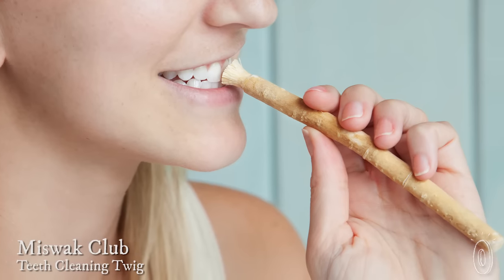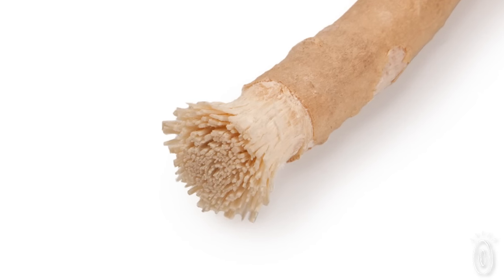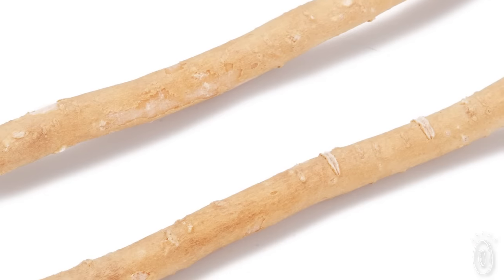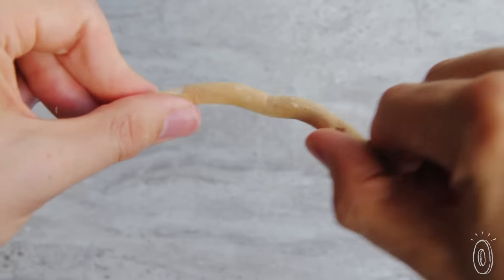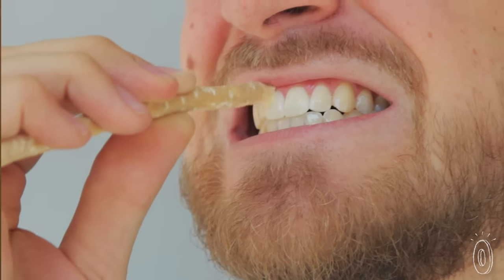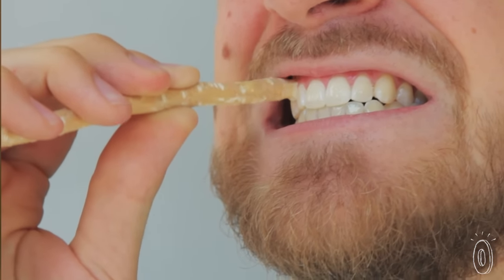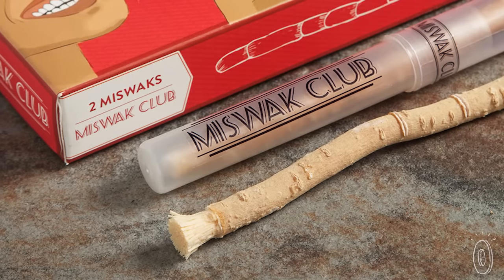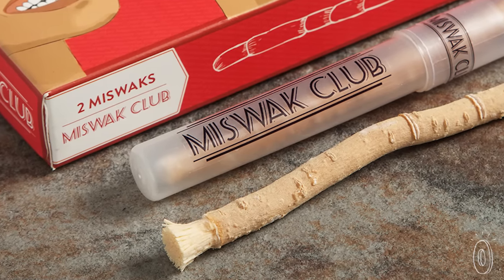How’s this for organic? A tooth-brushing twig.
Brushing your teeth with a twig might sound strange, but the miswak is an ancient method backed by both the World Health Organization and the American Dental Association. People in the Middle East, India, and Africa have been using miswaks for centuries.

A miswak is a Peelu tree branch, with natural fibers and a list of effective natural ingredients for oral health. Nibble back the bark, reveal the miswak’s bristles, and brush. Naturally occurring antiseptics and oils help kill germs and freshen breath. It also has resins that protect enamel, and natural abrasives like silica and sodium bicarbonate—a.k.a. baking soda—that gently scrub and whiten.

As for the Miswak Club, Founder Rahat Bashar started it after searching for an all-natural alternative to dental products riddled with mysterious chemicals. When he learned about the miswak, he created the “Club” to bring it to others. And he decided to harvest the best kind—their trees are grown in healthy soil that contains no chemicals or pesticides. These miswaks are lightly colored, which means they are fresh and flexible.

Since you don’t need water (or toothpaste) to brush, a miswak is great for camping and other outdoor excursions. One also makes a nice supplement to your normal routine, traveling easily in a backpack or purse. Wherever you use it, it’s a great way to “branch out” when it comes to oral hygiene.